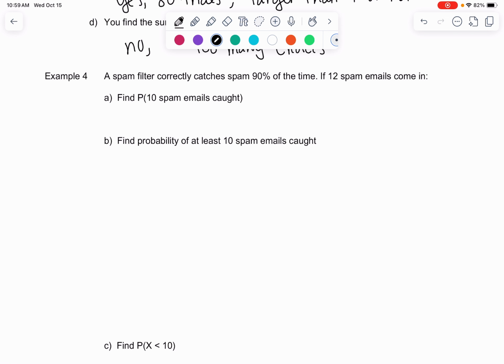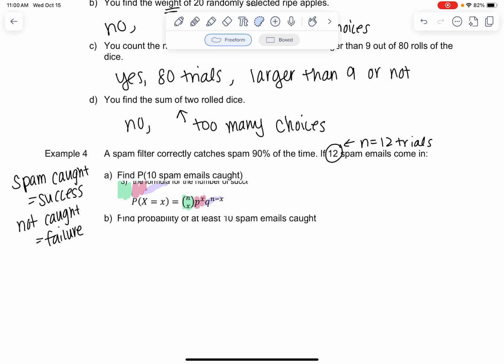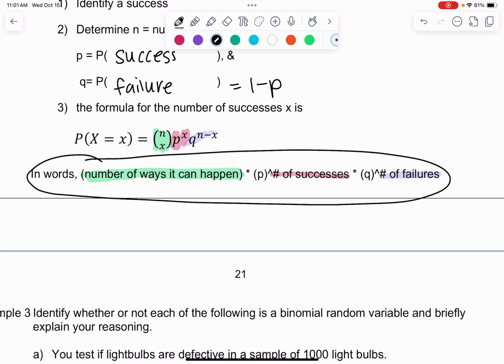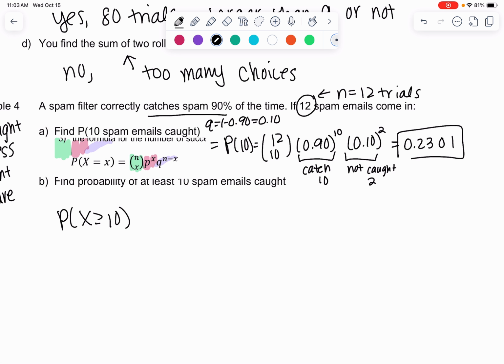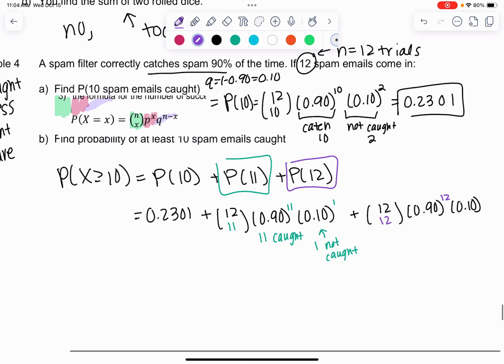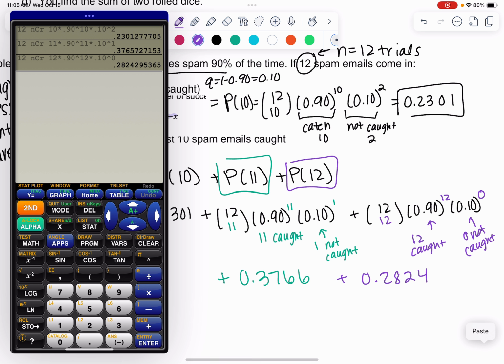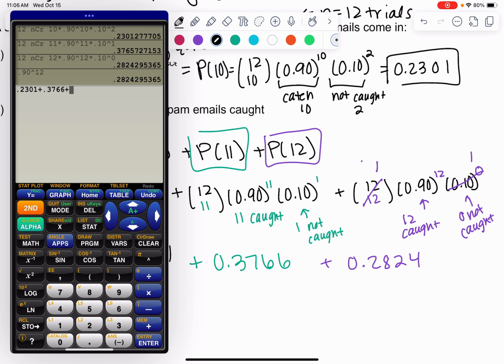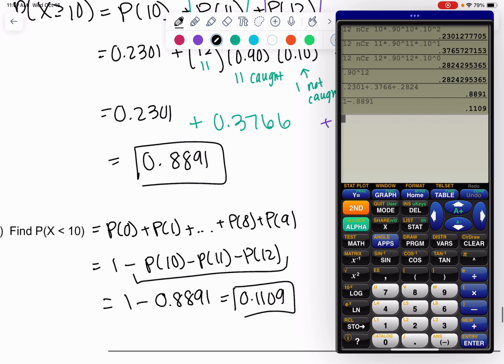Stat C1000 Section 5.5 Example 4